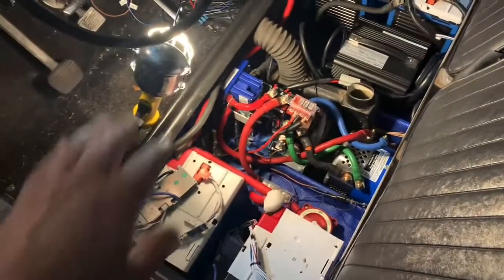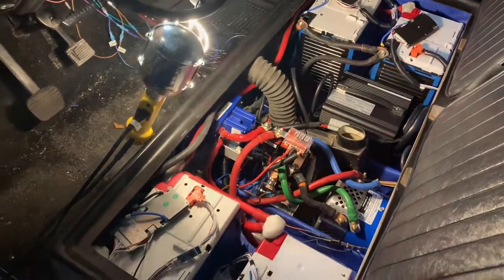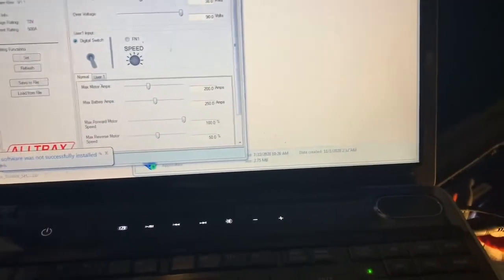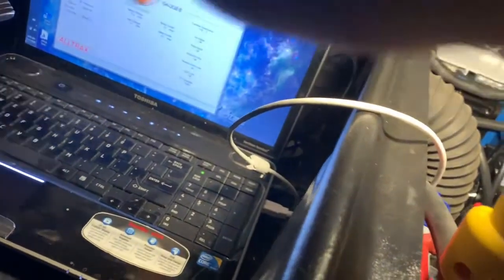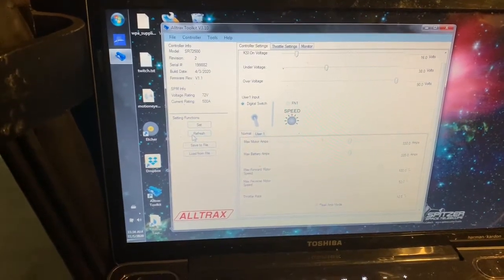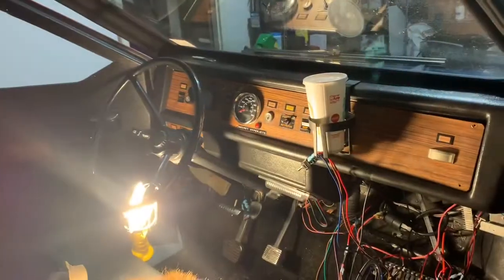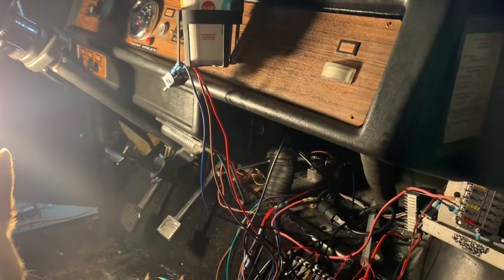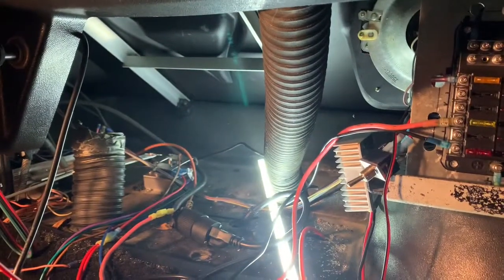CitiCar Alltrax Troubleshooting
With a slow acceleration and a max speed of 20mph, I was determined to make the motor operate quicker.